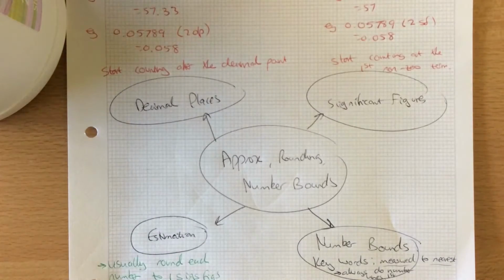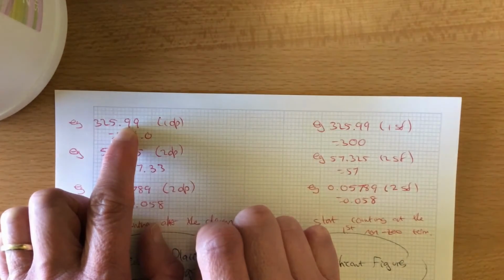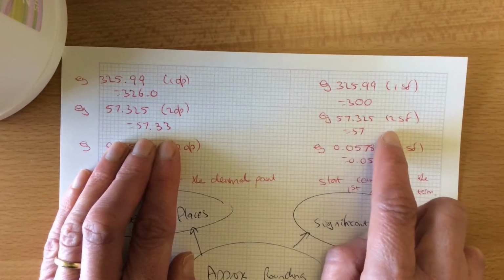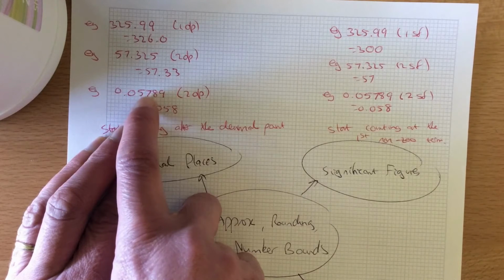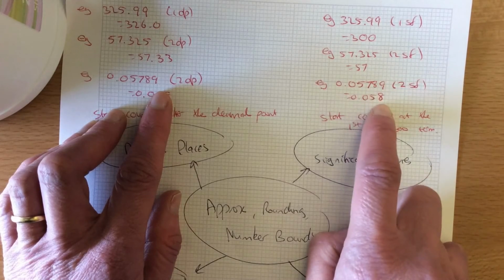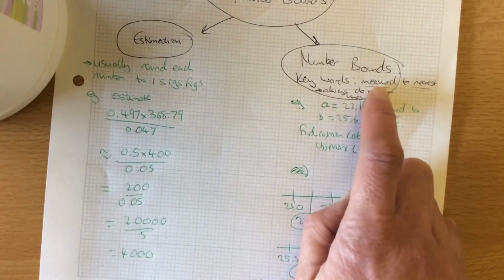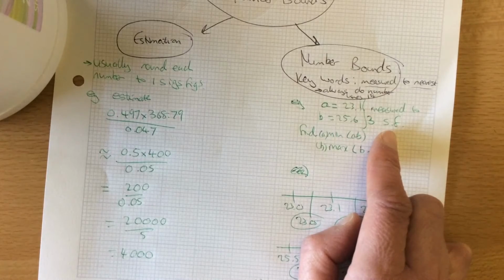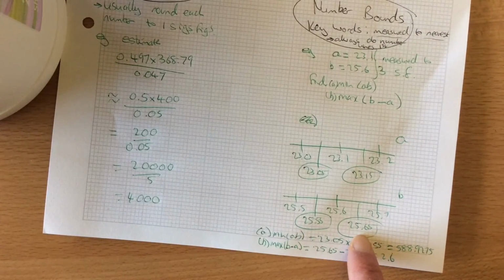Rounding Bubble Diagram